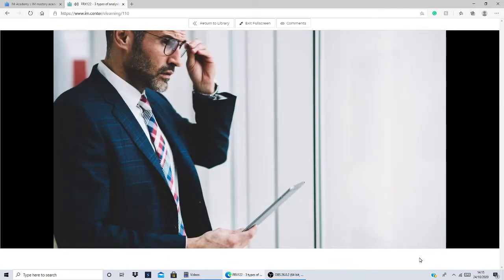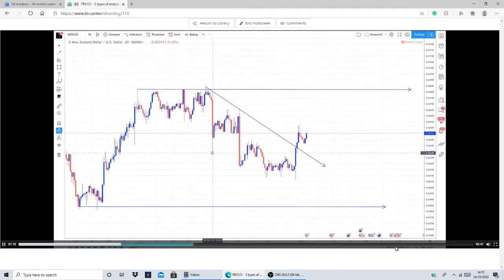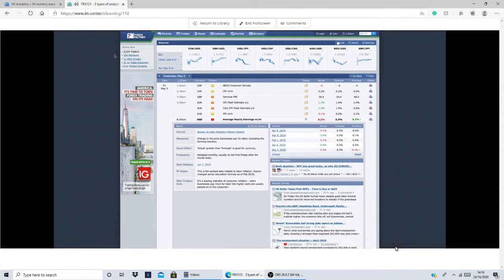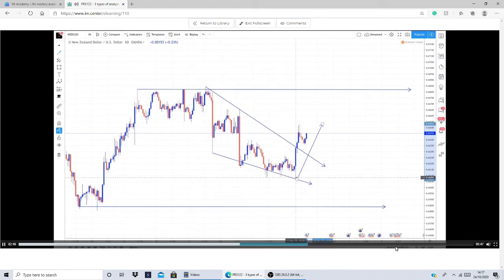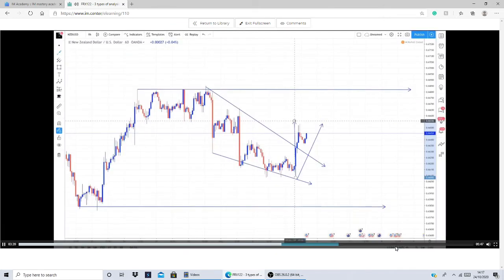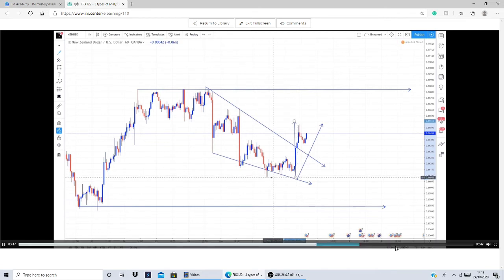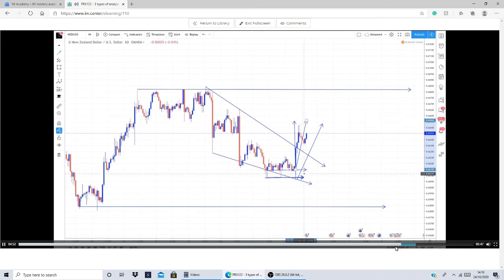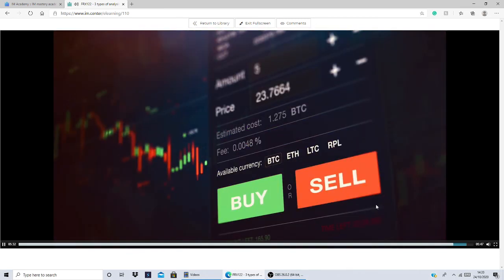9 | 3 Types Of Analysis | FRX Set